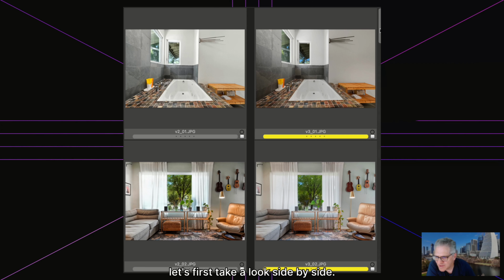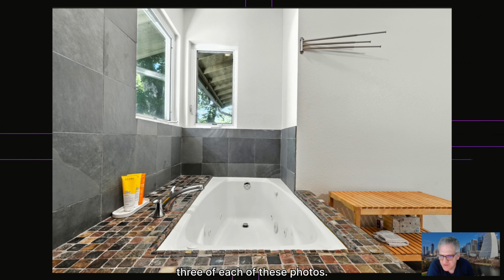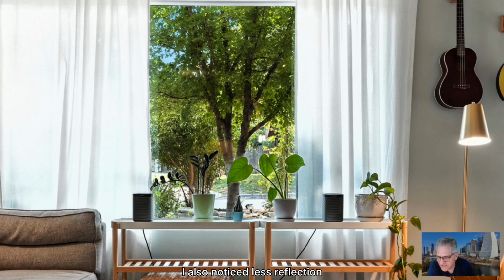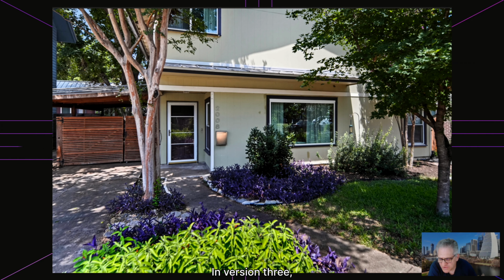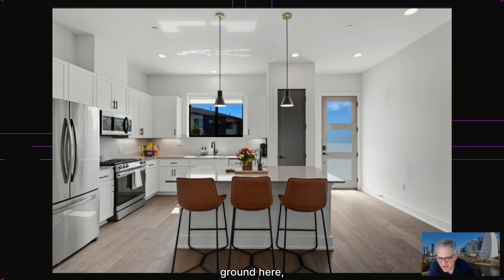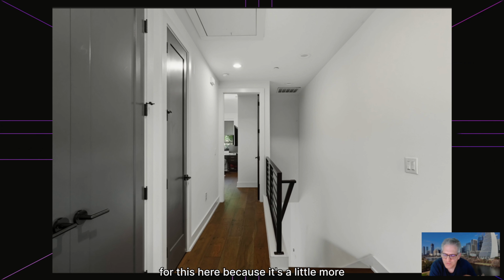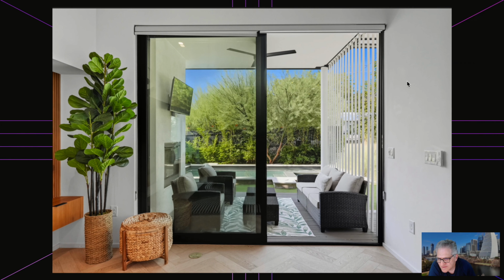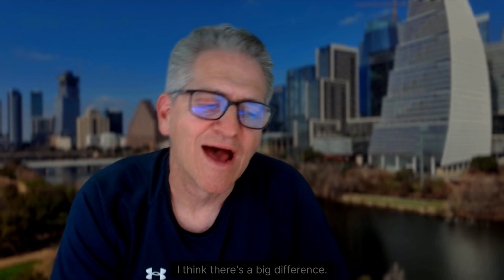AutoHDR v3 vs v2 | Side-by-Side Real Estate Photo Editing Comparison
Want to see how Auto HDR version 3 stacks up against version 2? In this video, Scott from Showing Austin takes you through a side-by-side comparison of 15 real estate photos, showing the improvements in clarity, color balance, reflections, and overall image quality.

From interior shots with tricky reflections to outdoor photos with vibrant skies and balanced greens, you’ll see exactly how much cleaner and more refined v3 looks compared to v2. Whether you’re a real estate photographer, agent, or just curious about AI-powered photo editing, this breakdown will help you decide if it’s worth upgrading.

👉 Highlights in this video:

• Side-by-side comparison of Auto HDR V2 vs V3
• Improved window clarity and reduced reflections
• More natural white balance and shadow control
• Cleaner skies, refined colors, and classier vibrancy
• Real interior & exterior real estate photography examples

If you haven’t tried Auto HDR yet, they offer 10 free credits every month. Use my link below to get started and see the difference for yourself!

Showing Austin, LLC provides premium photography and cinematic videography to the real estate market (as well as sports photography) in Austin, Texas - and shares tips and ideas for photographers on YouTube.